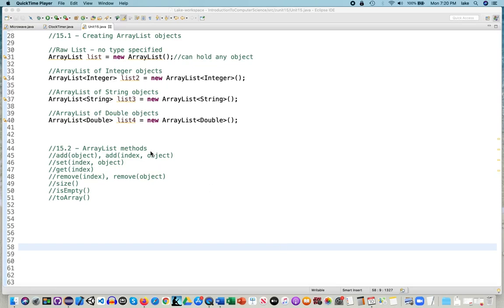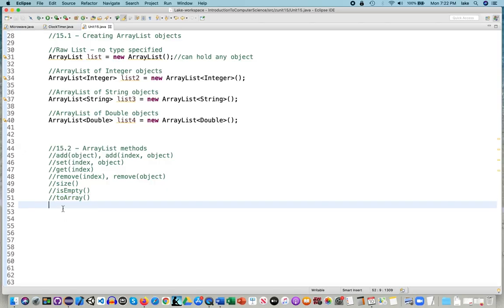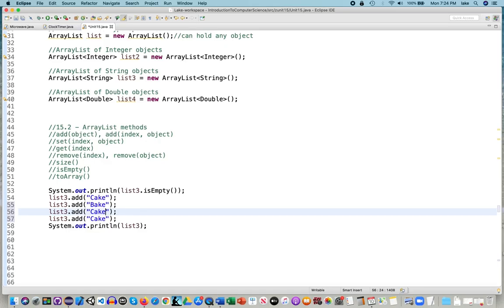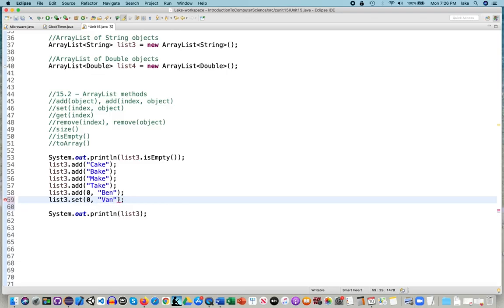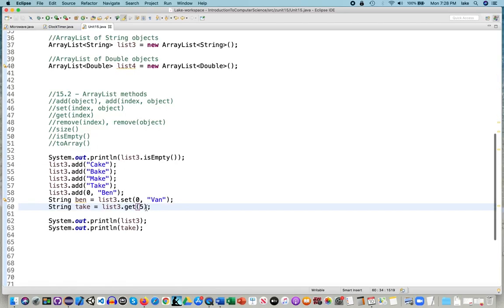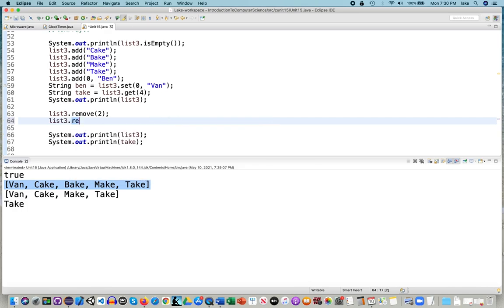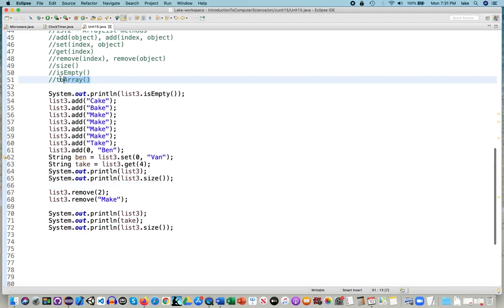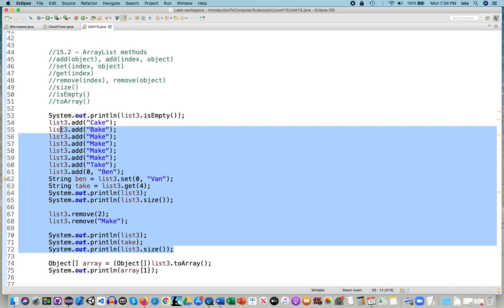ICS Unit 15.2 ArrayList Methods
Unit 15.2 - ArrayList Methods